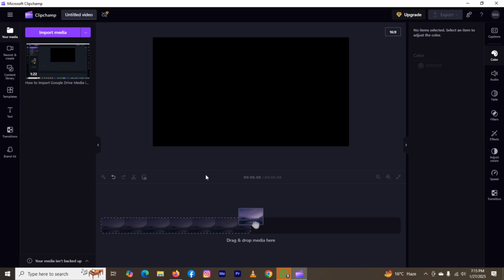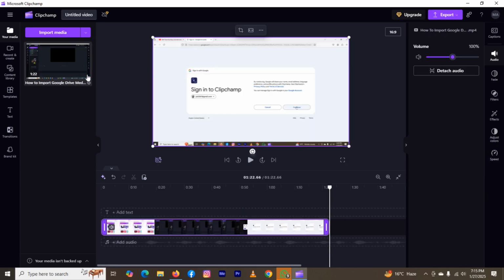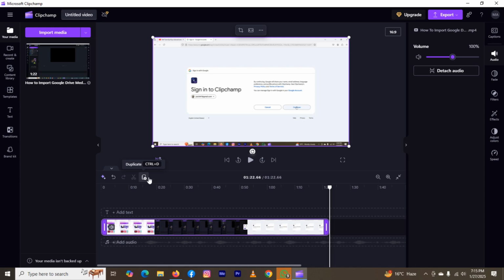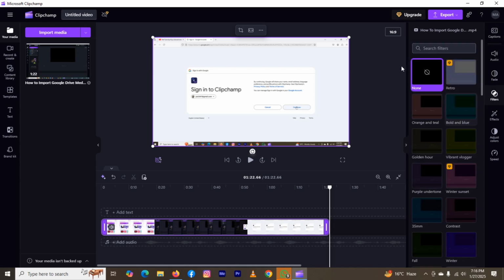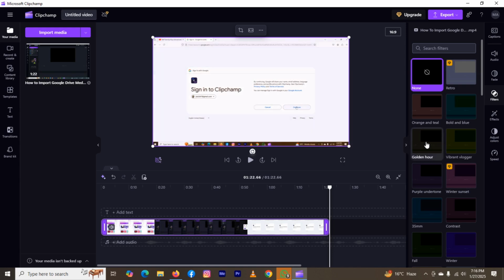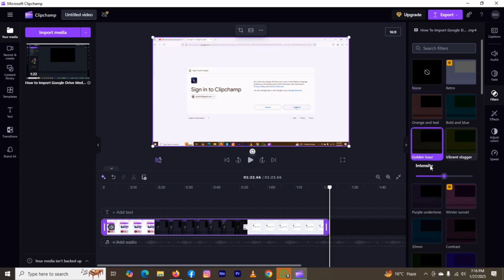How to Apply Filters in Clipchamp (super simple)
How to Apply Filters in Clipchamp.
Welcome to this Clipchamp tutorial. Want to know how to apply filters in Clipchamp? This tutorial will show you everything you need to know about enhancing your videos with Clipchamp filters. Find out how to customize and apply beautiful filters to your projects in Clipchamp. Using filters in Clipchamp is a simple way to make your videos more engaging. Don’t miss out—learn to use Clipchamp filters today!